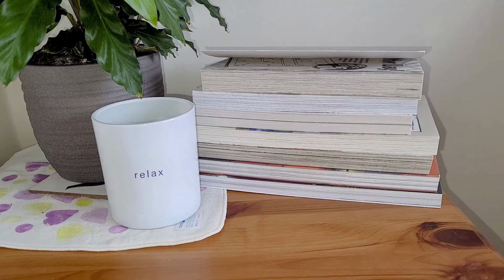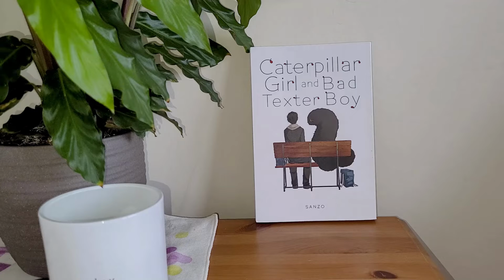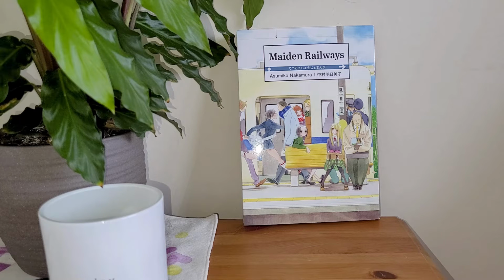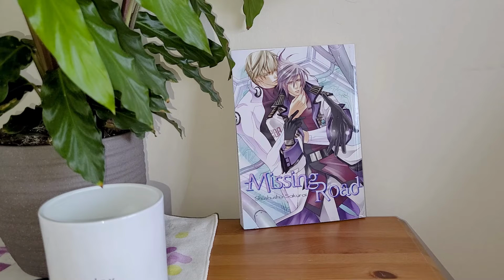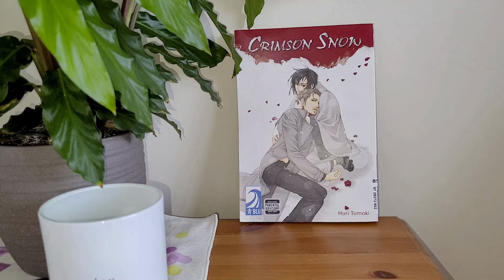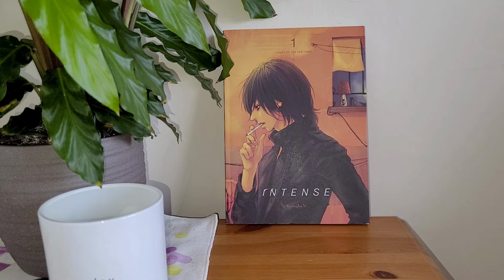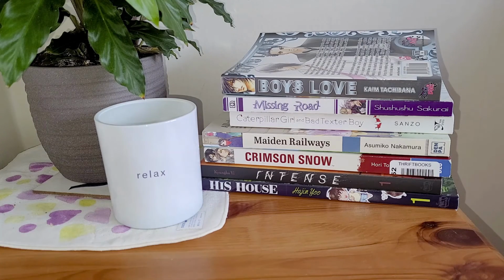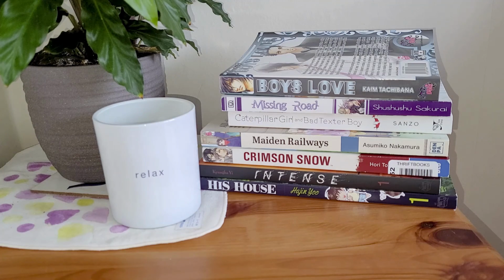JANUARY 2021 Manga Haul!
I solid little start to the year - some great titles that add to the collection, and a couple of non-BL titles that were VERY interesting!